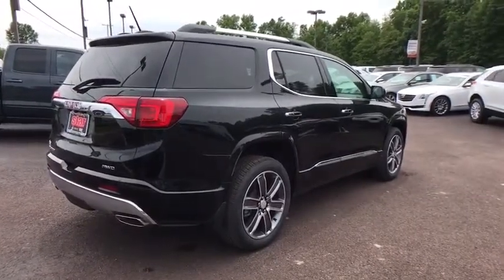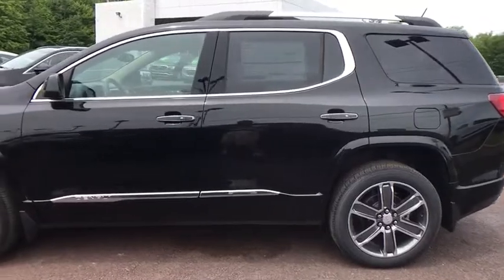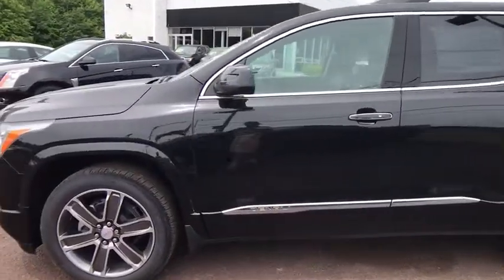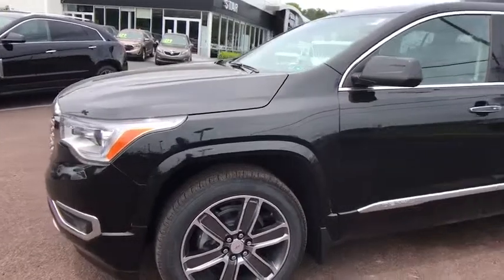2019 GMC Acadia Allentown, Reading, Bethlehem, Philadelphia, Quakertown, PA Q290033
Ebony Twilight Metallic N 2019 GMC Acadia available in Quakertown, Pennsylvania at Star Buick GMC Cadillac of Quakertown. Servicing the Allentown, Reading, Bethlehem, Philadelphia, PA area.

480 N West End Blvd Route 309

AWD, Jet Black Leather. 2019 GMC Acadia Denali 3.6L V6 SIDI DOHC VVT 4D Sport Utility 6-Speed Automatic Ebony Twilight Metallic